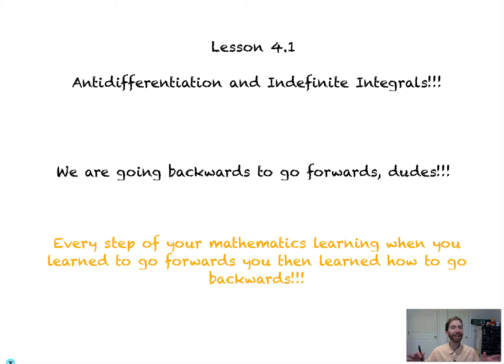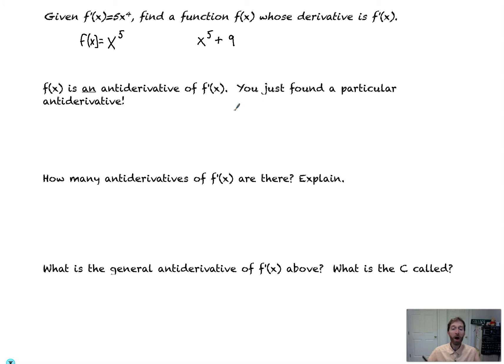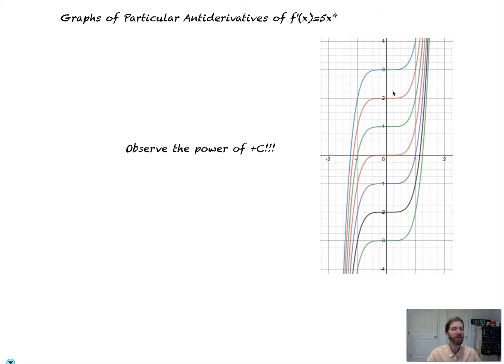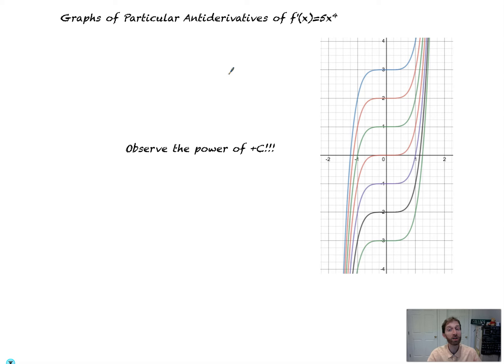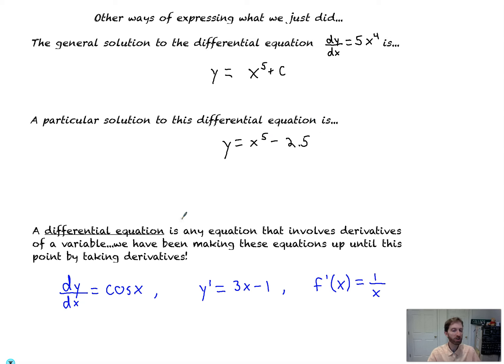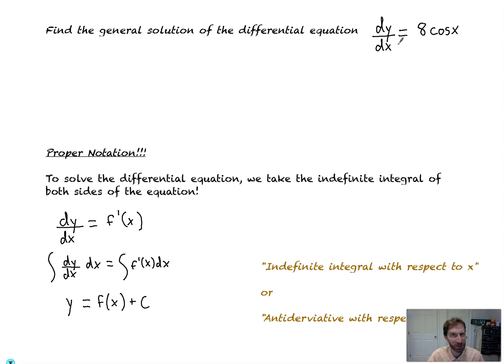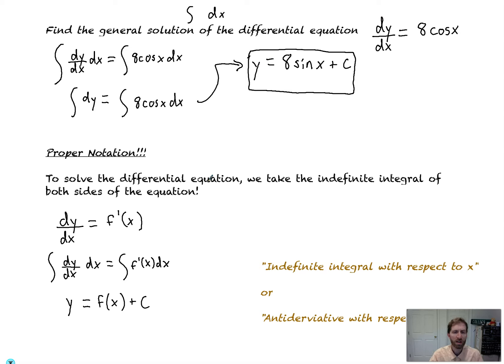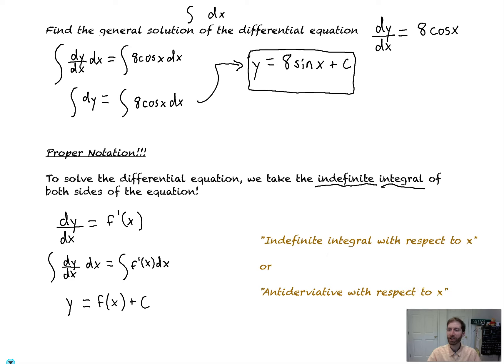What is the Antiderivative?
This Math Help Video Tutorial is all about what does it mean to find the indefinite integral?  How antidifferentiation is undoing the derivative…the inverse!